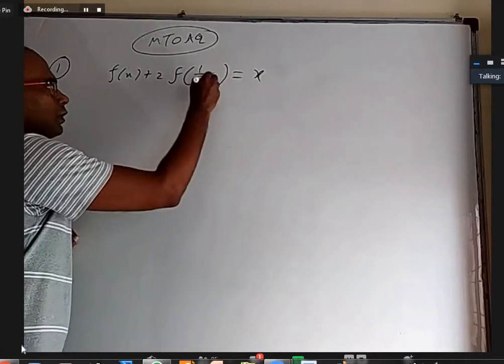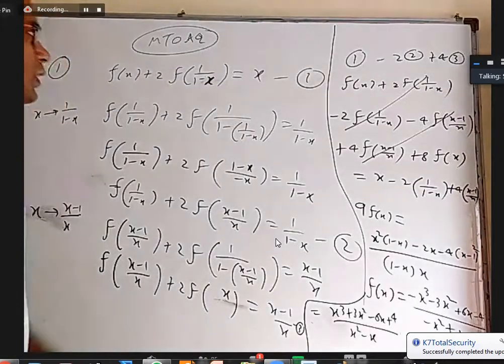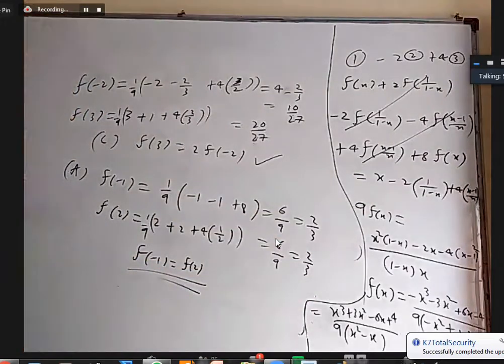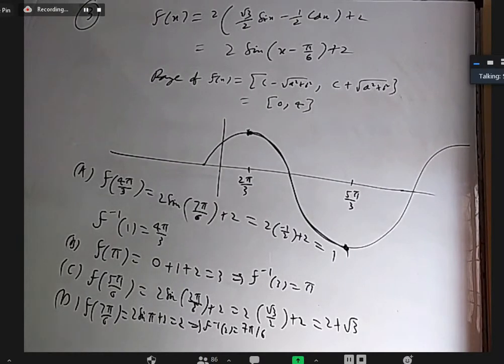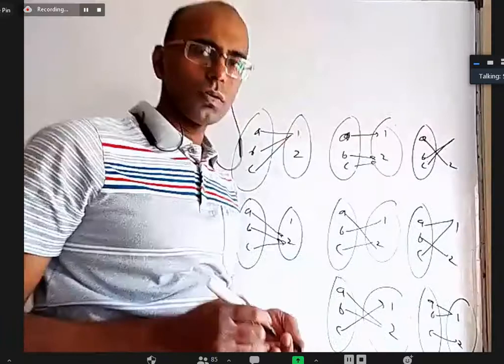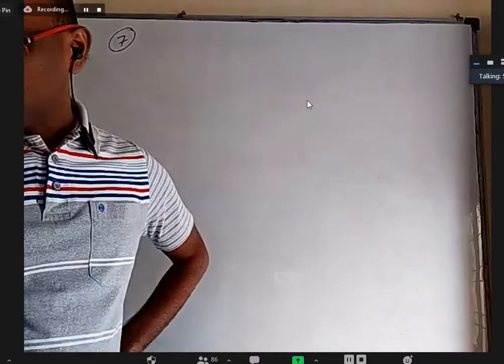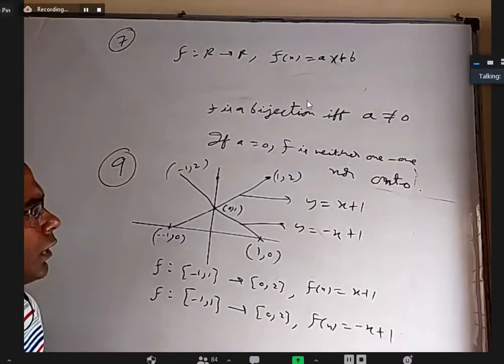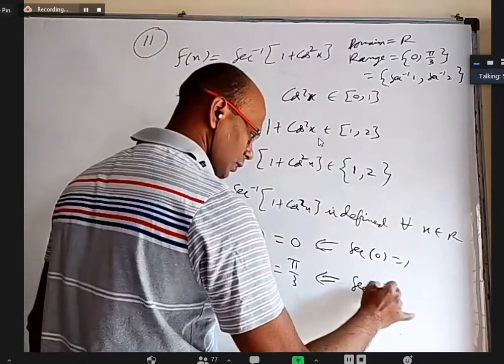functions18 17 11 2020